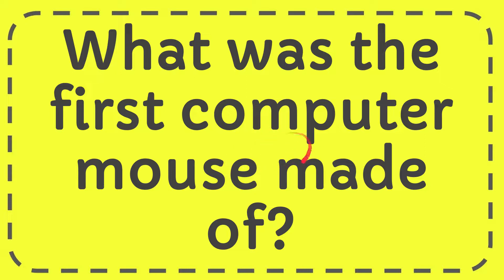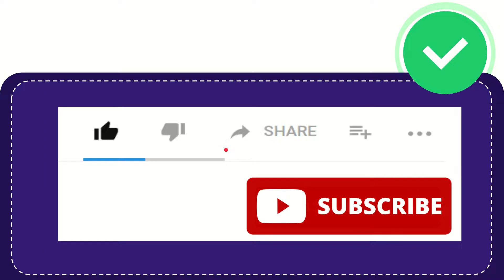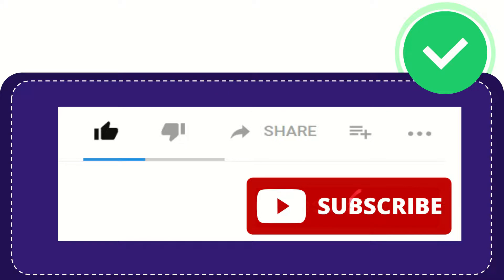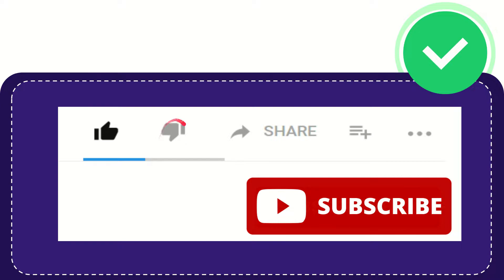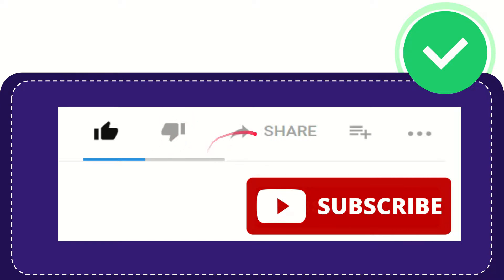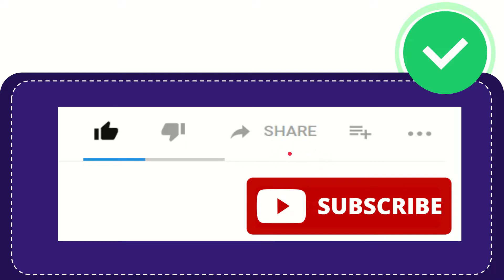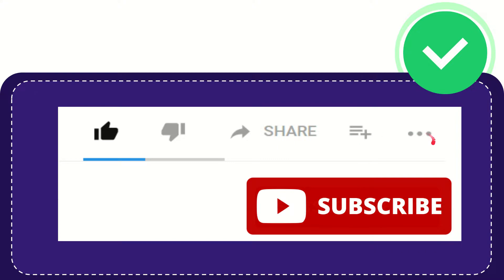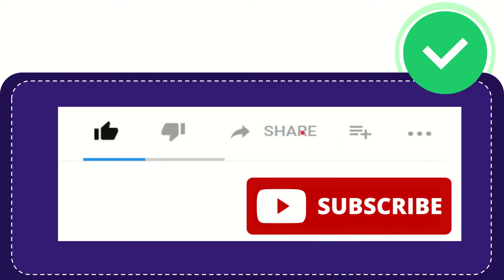What was the first computer mouse made of?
What was the first computer mouse made of? NEW VIDEO#